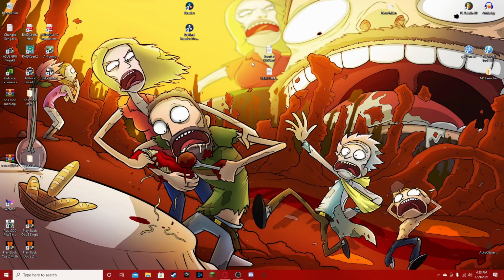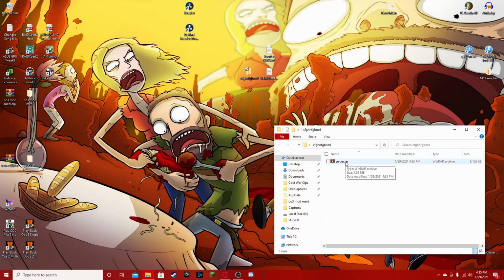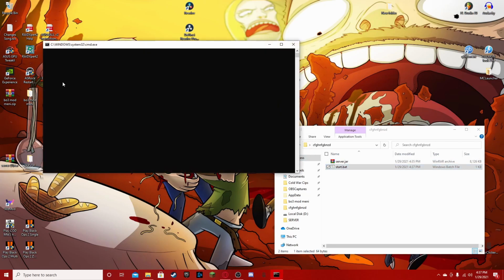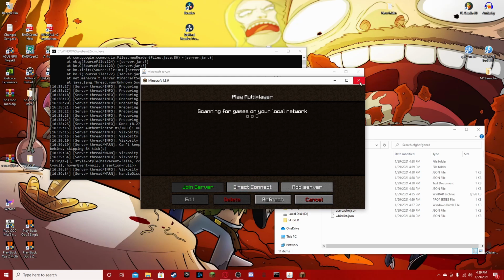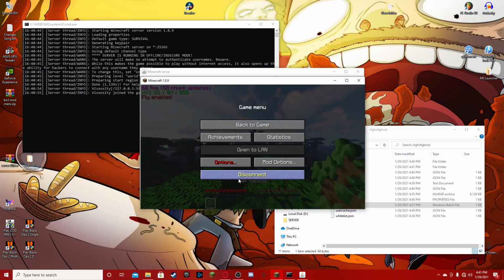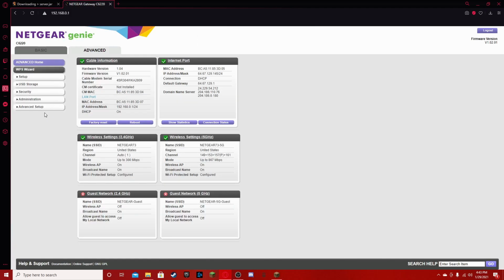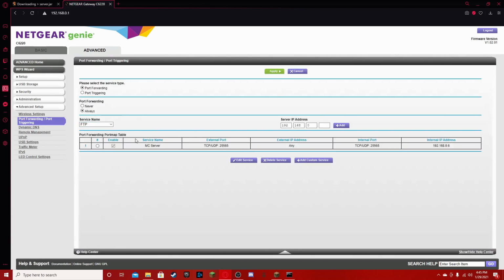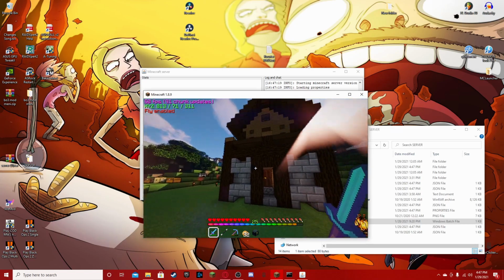How to create your OWN Minecraft Server!!!!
Hello all! Visxosity here, and Today I'm going to show you how to run your own Minecraft Server! It's actually quite simple and I'm a little upset I didn't learn this sooner. But regardless, here is the Tutorial!

Batchfile Codes :
-EXAMPLE-
@echo off
java -Xms(mb of ram) -Xmx(mb of ram) -jar (Filename.jar) NoGui
Pause

1GB RAM:
@echo off
java -Xms1024M -Xmx1024M -jar minecraft_server.1.8.9.jar NoGui
Pause

2GB RAM:
@echo off
java -Xms2048M -Xmx2048M -jar minecraft_server.1.8.9.jar NoGui
Pause

3GB RAM:
@echo off
java -Xms3072M -Xmx3072M -jar minecraft_server.1.8.9.jar NoGui
Pause

4GB RAM:
@echo off
java -Xms4096M -Xmx4096M -jar minecraft_server.1.8.9.jar NoGui
Pause